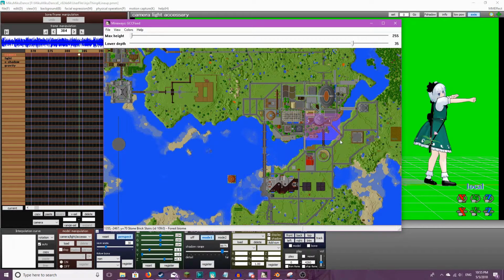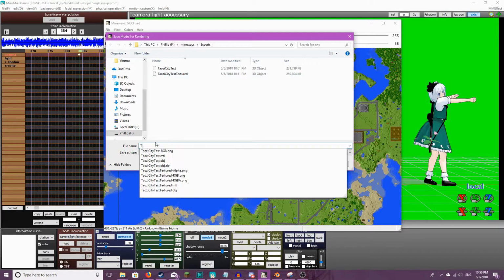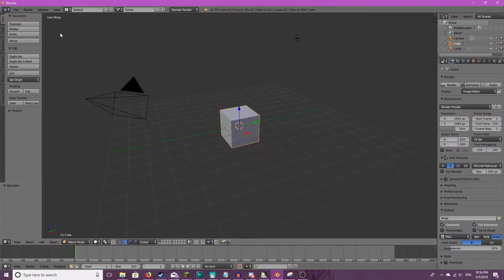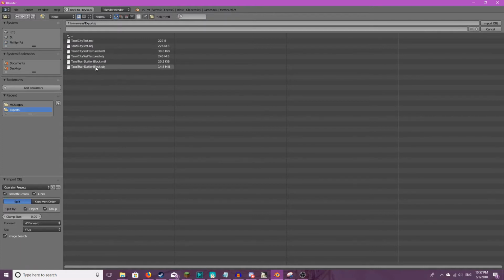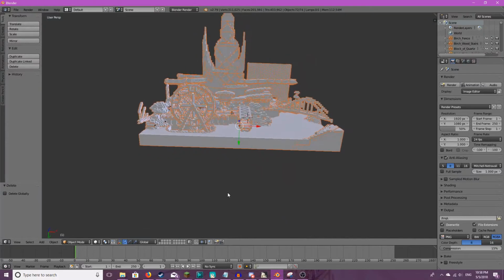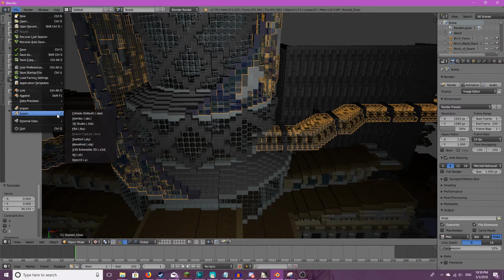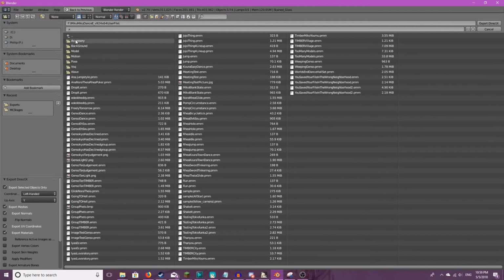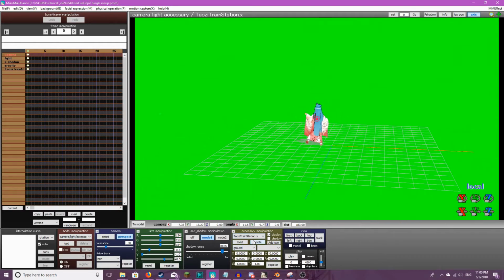Mineman to OBJ and DirectX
The conversion video we always wanted but didn't know we wanted it. The grand daddy of all sleep deprived videos.
HAS SCIENCE GONE TOO FAR!? probably not, it's e-legos...
Listen to an exhausted Topaz explain how to send your hot dirt hut to a 3d printer to impress the significant other who diamonds aren't good enough for.

hey bb I know that ring you got wasn't quite up to standard, so I printed you out a dirt hut.

OH YOU SHOULDN'T HAVE! no really you shouldn't have. You could have printed out anything other than a dirt hut.

For people who don't know how google works.

Try not to hurt yourself.